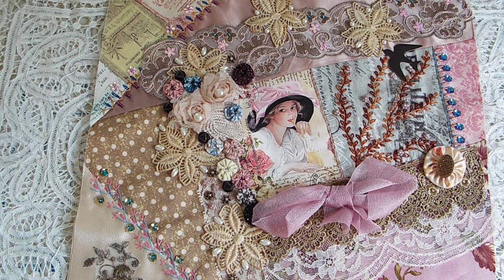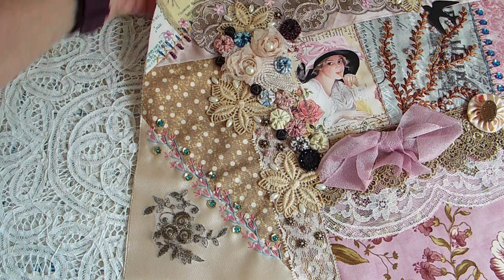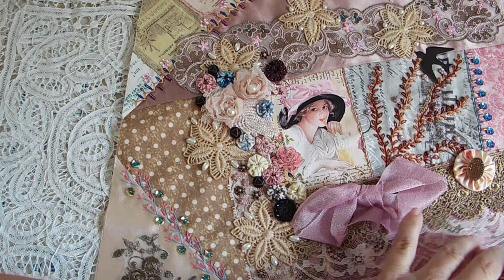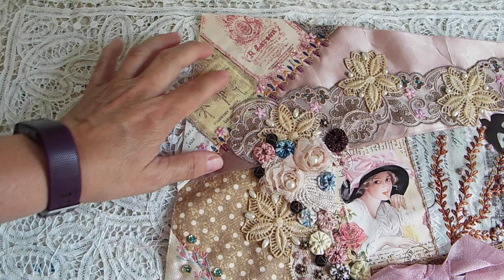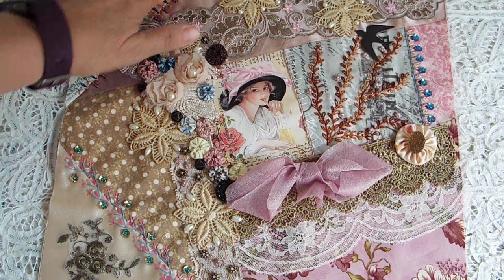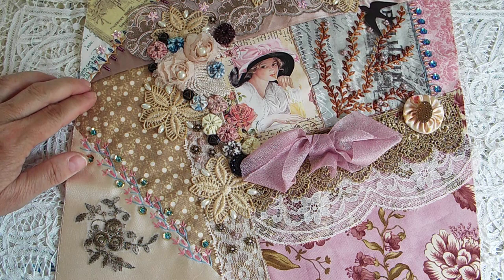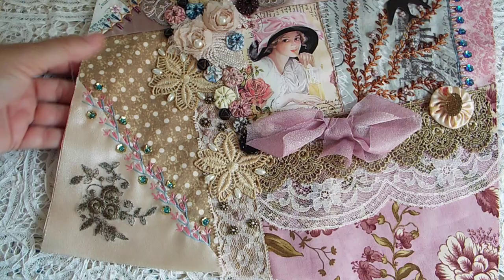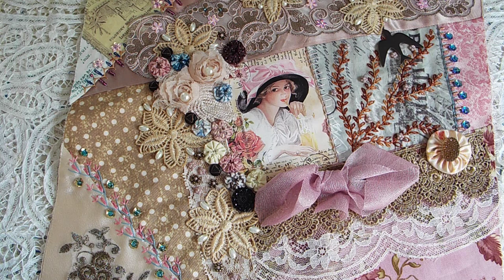Crazy Quilt Block #18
Finally got block number 18 (out of 24) finished in my turn-of-the-century travel themed crazy quilt! Only six more to go! All of the previous blocks have videos under the Crazy Quilt Projects playlist. If you're new or you missed some, go check them out. Thanks a bunch!